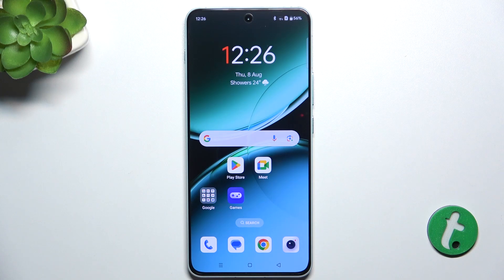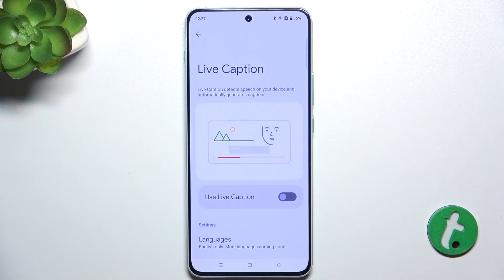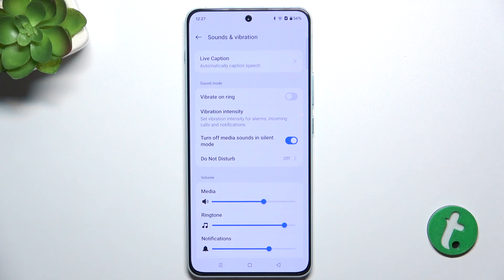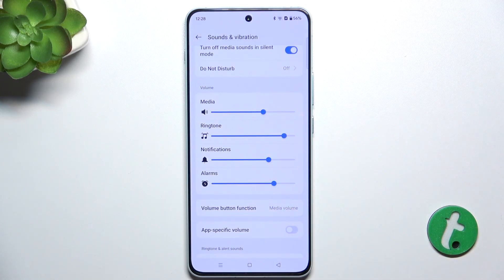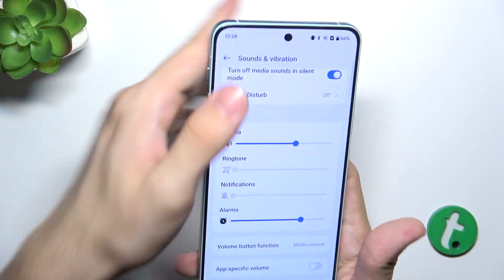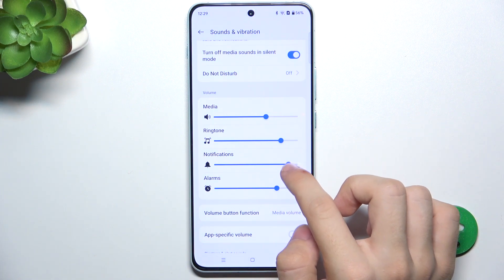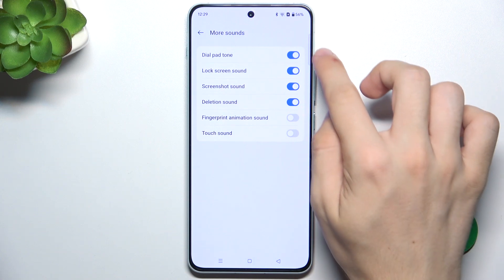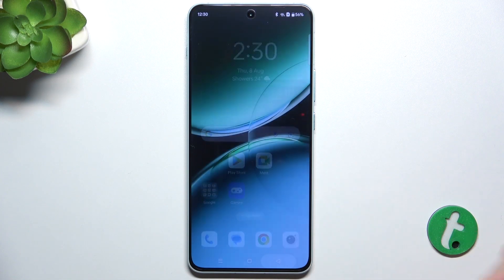How to Find and Manage Sound Settings on OnePlus Nord 4 - Customize Your Audio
Discover how to find and adjust sound settings on your OnePlus Nord 4 for a personalized audio experience. From ringtones to notifications, we'll show you how to manage every sound option on your device. Get the best out of your OnePlus Nord 4's audio.

How to access sound settings on OnePlus Nord 4? How to adjust ringtone volume on OnePlus Nord 4? How to manage notification sounds on OnePlus Nord 4? How to customize audio settings on OnePlus Nord 4? How to find sound options on OnePlus Nord 4? How to change system sounds on OnePlus Nord 4? How to set up do not disturb on OnePlus Nord 4?